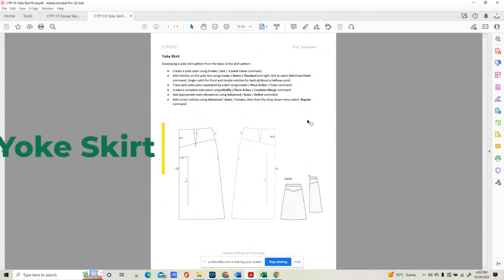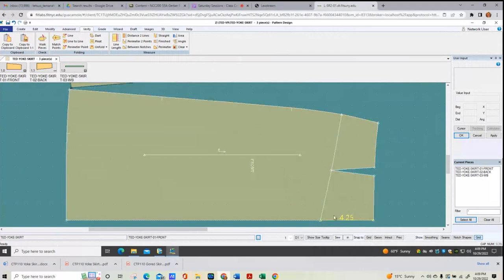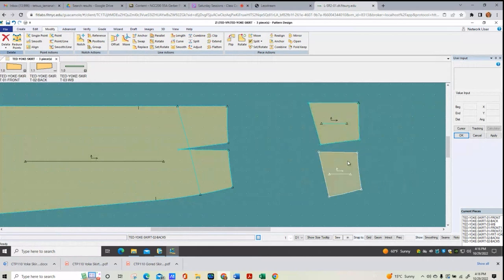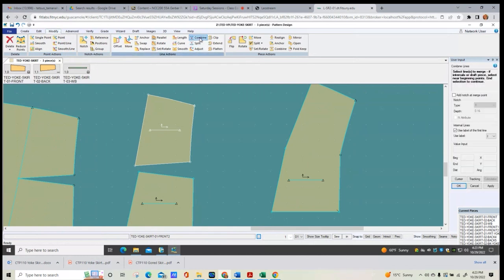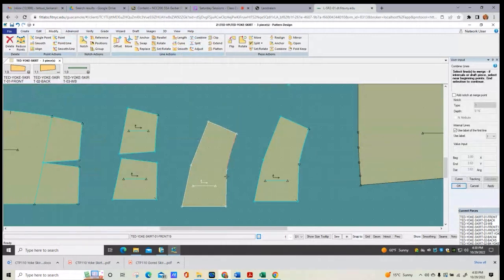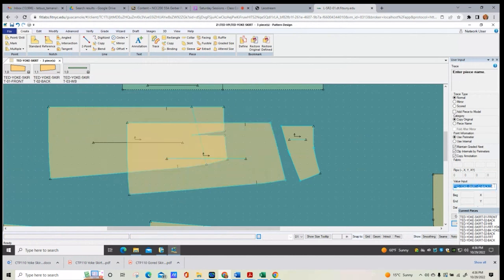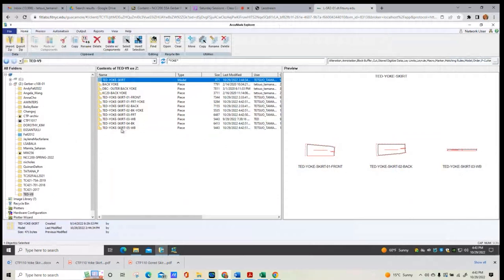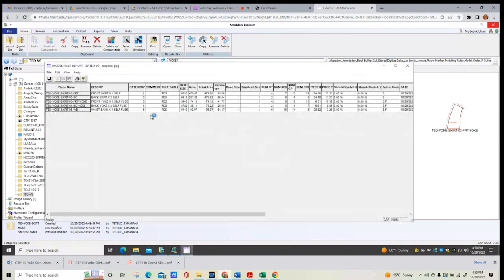Accumark PDS - Yoke Skirt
Developing a yoke skirt from the A-line skirt that was previously created.
Using multiple Accumark PDS tools.